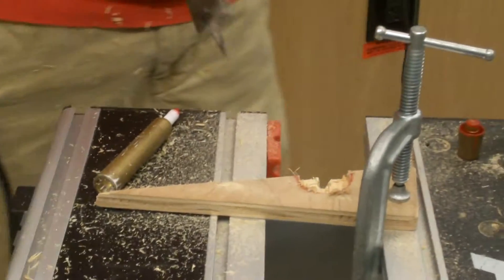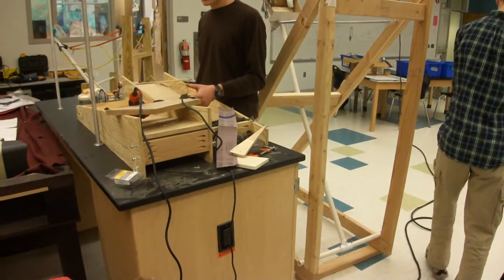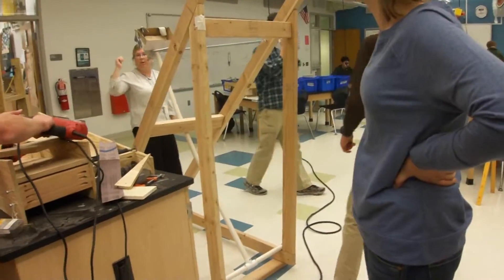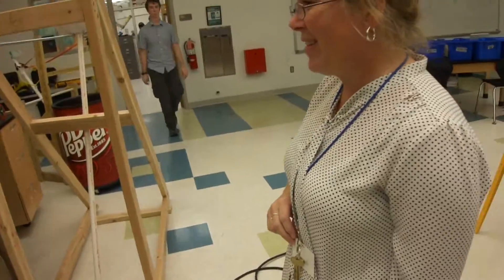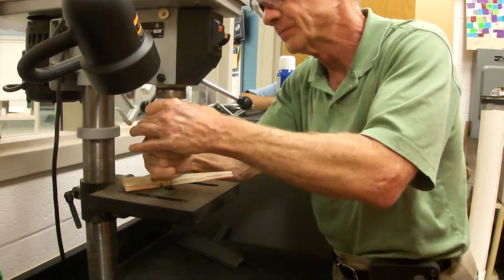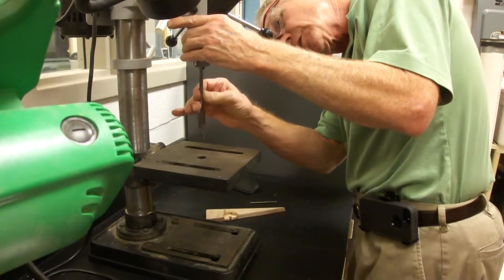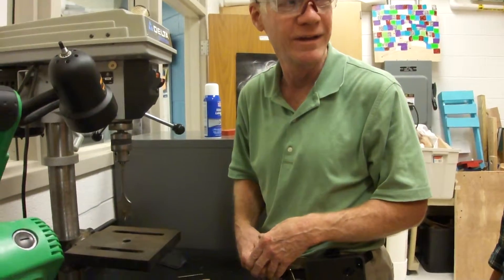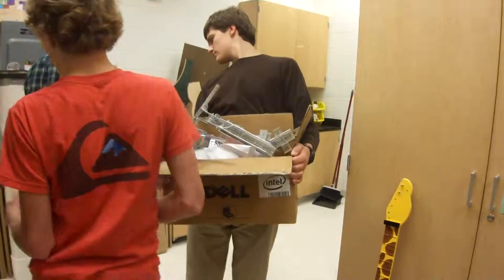Nov. 18, 2013: Continued modifications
More wok is being done on the hanging wood hooks.